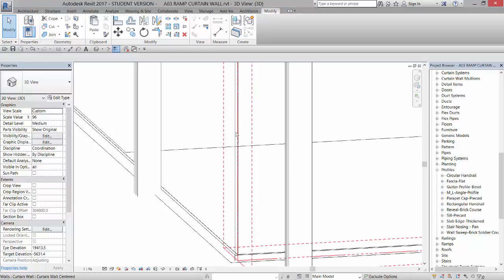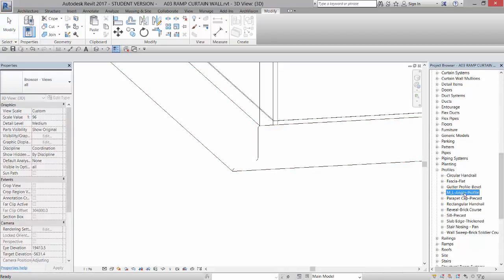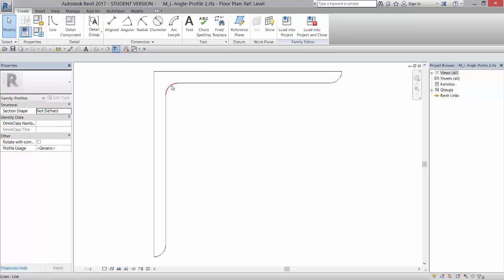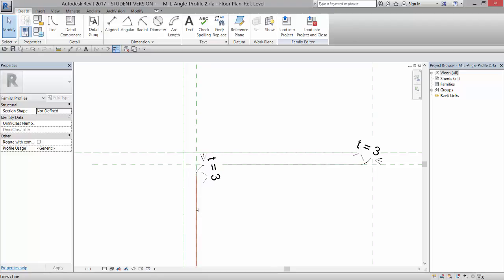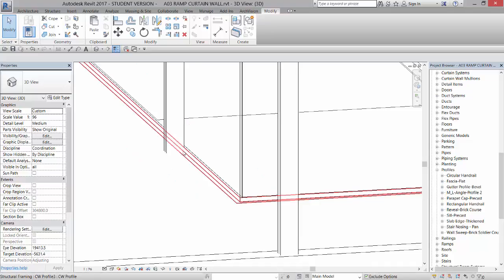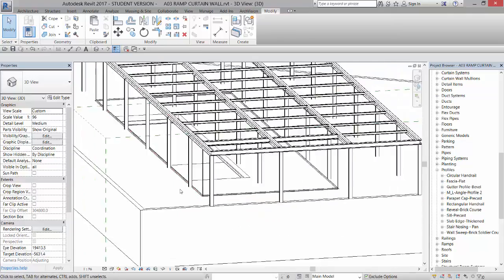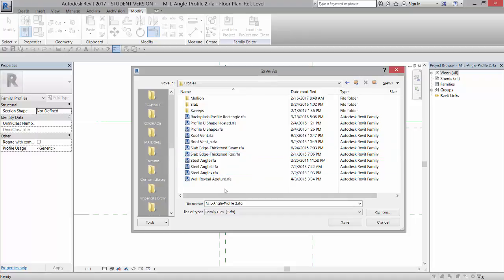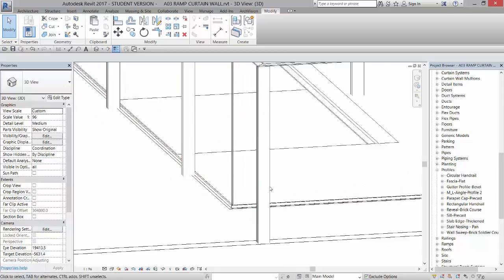3 22 Revit Component Model in Place Profile Modify Family